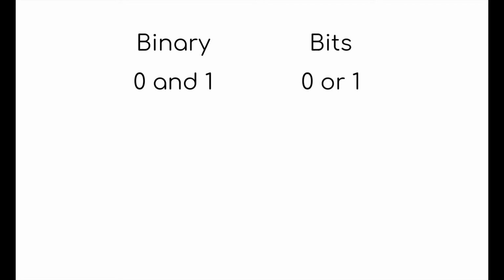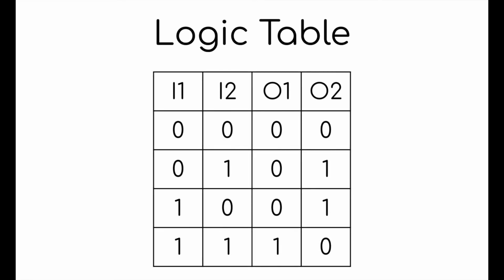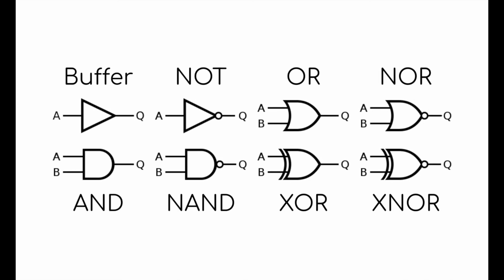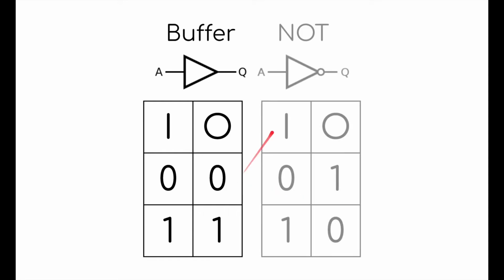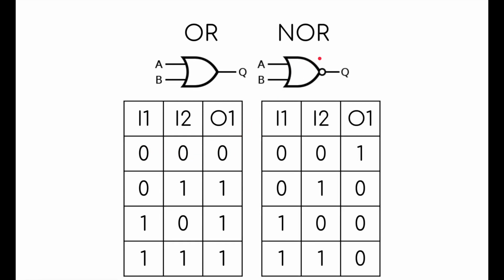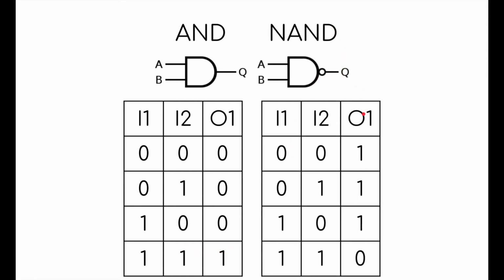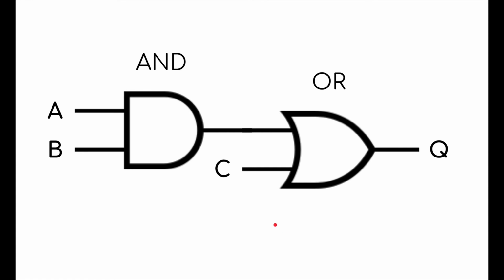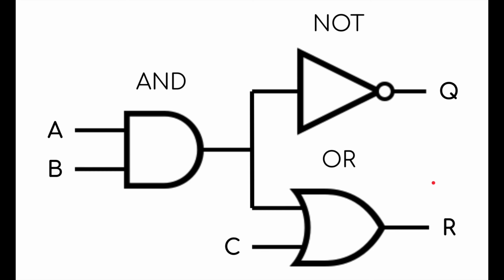What are Logic Gates? — Logic Gates Explained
In this video I explain the different types of logic gates and how they work.